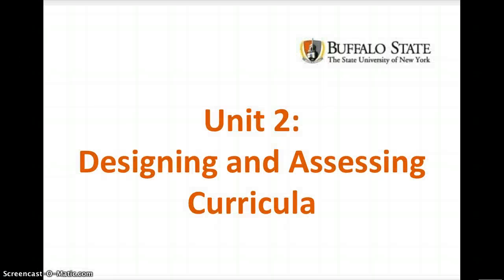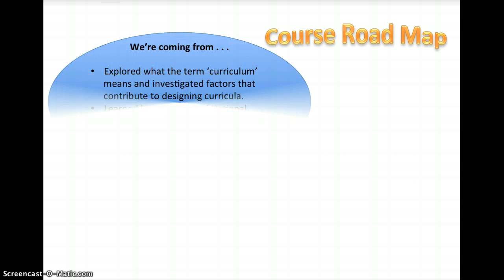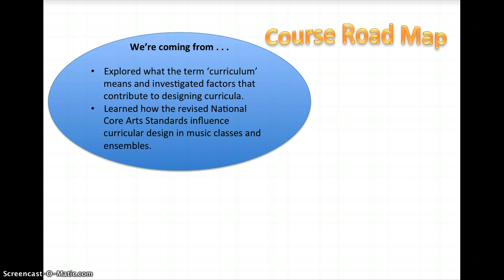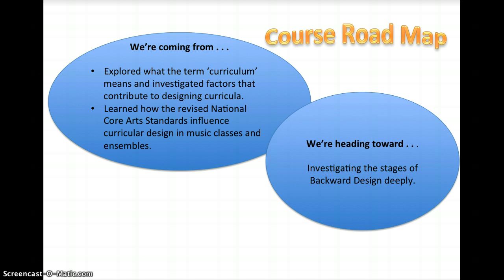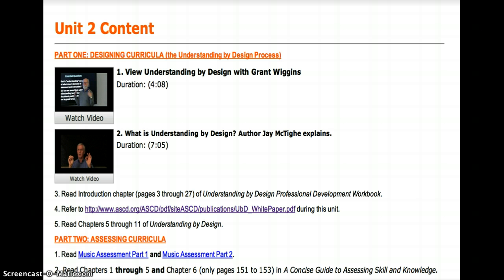MUS 625 Unit 2 Lecture